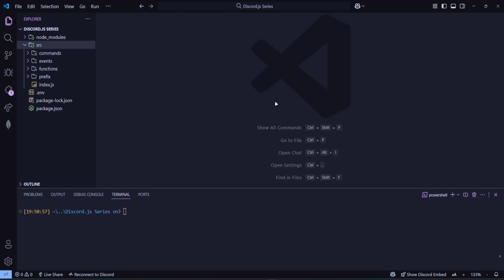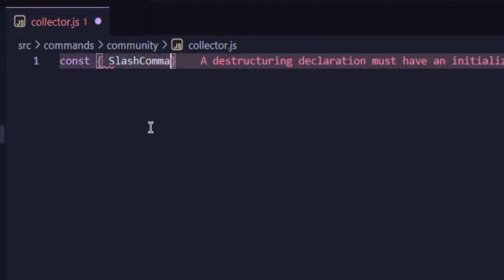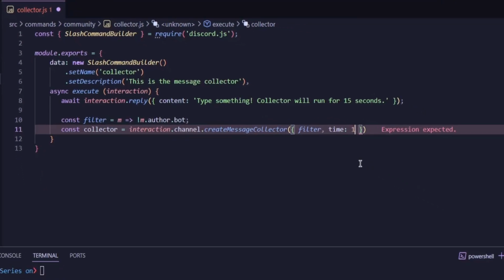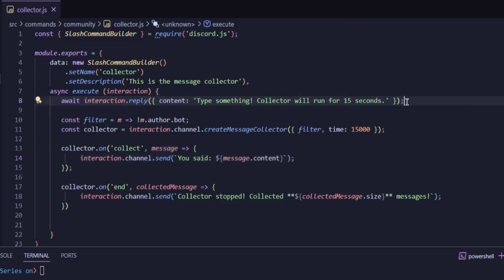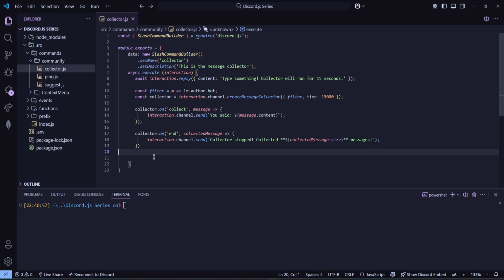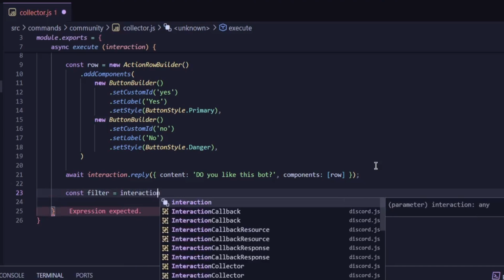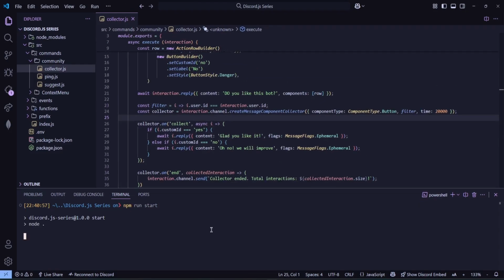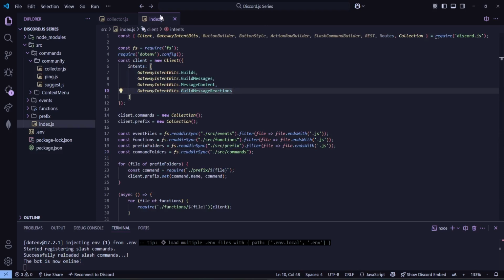Learn Discord.js Collectors Easily | Message, Button & Reaction Collectors Explained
🔗 Discord Server In this video I show you how to use message button and reaction collectors in Discord.js step by step You will learn how to collect messages handle button clicks and reactions from users in your bot very easy for beginners